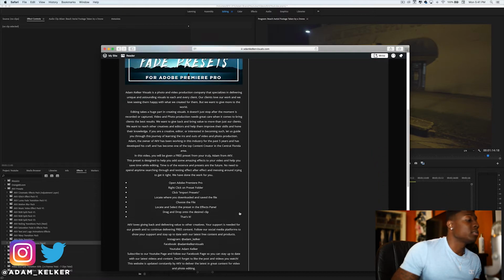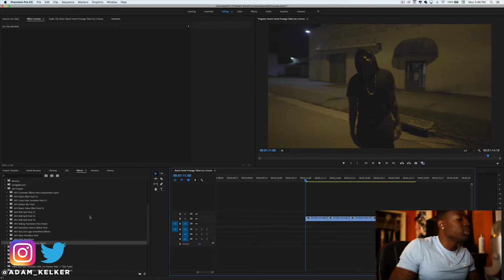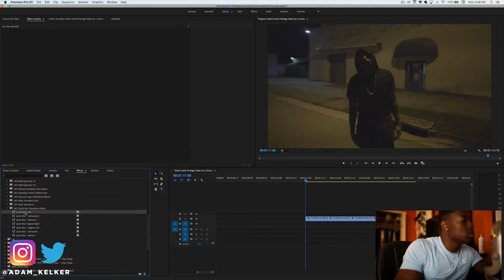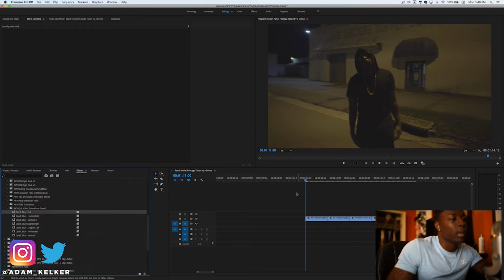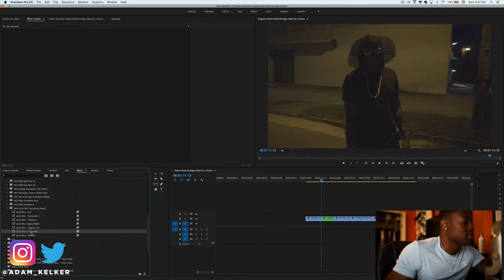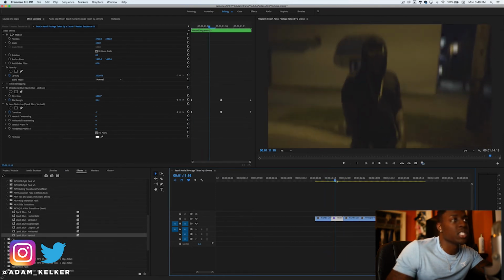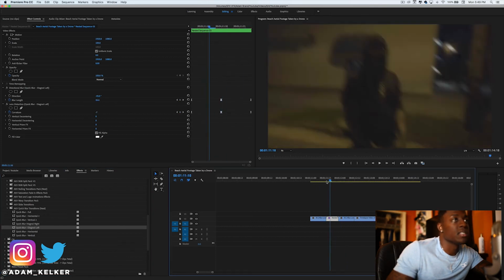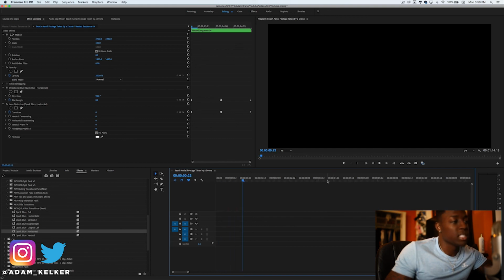8 FREE MUSIC VIDEO EFFECTS - ADOBE PREMIERE PRO CC 2018